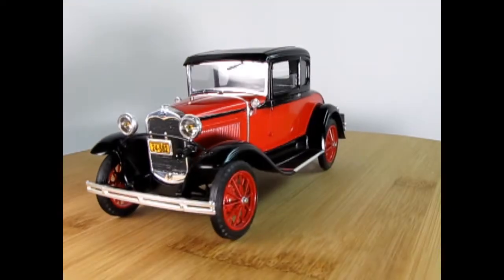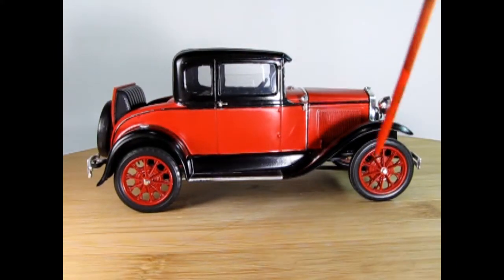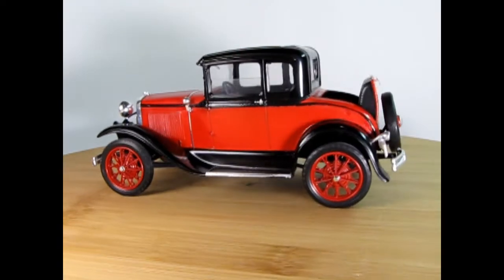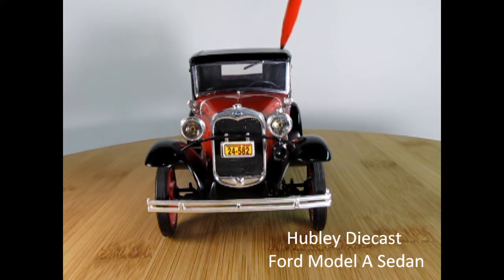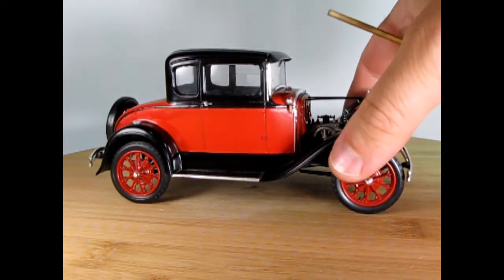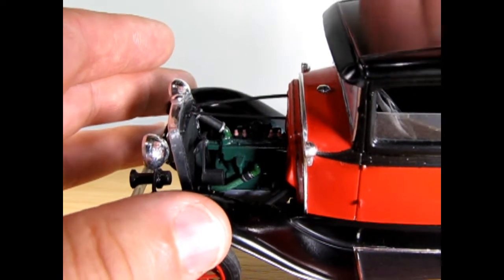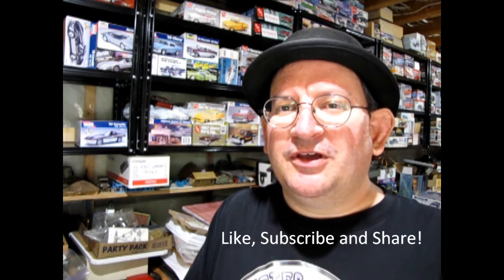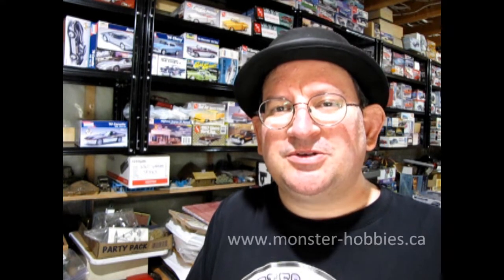Model Car Garage Show And Tell - My Monogram 1930 Ford Model A Coupe - A Model Car Build Video